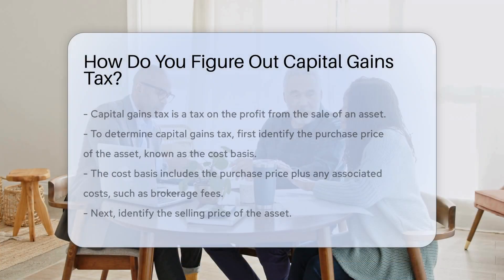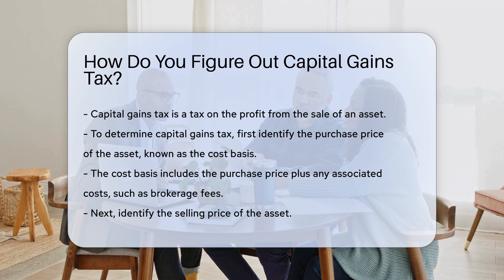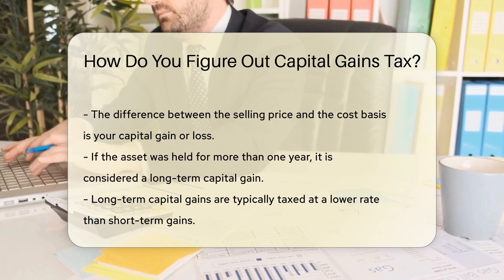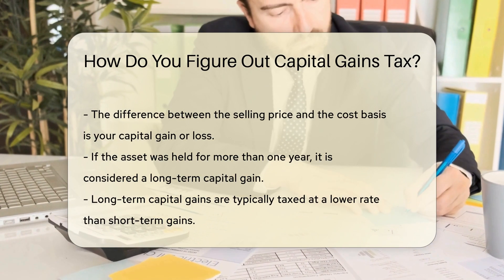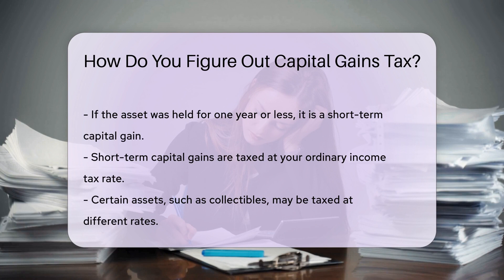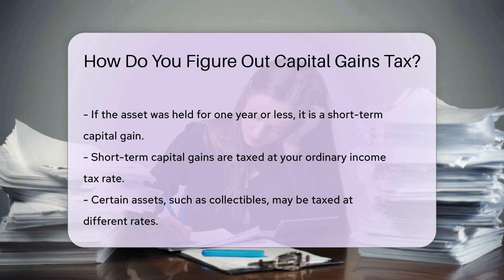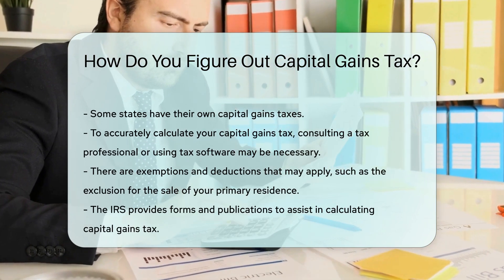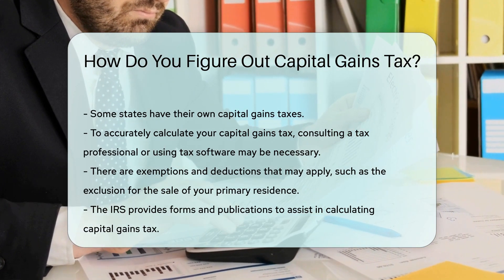How Do You Figure Out Capital Gains Tax? - CountyOffice.org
How Do You Figure Out Capital Gains Tax? In this informative video, we delve into the intricacies of calculating capital gains tax. Understanding how capital gains tax works is crucial for anyone who has sold an asset or is planning to do so. We break down the process step by step, from determining the cost basis to identifying long-term and short-term capital gains. Learn about the different tax rates for various assets, including collectibles, and how certain exemptions and deductions can impact your tax liability. Discover the importance of consulting a tax professional or using tax software for accurate calculations.

For comprehensive guidance on capital gains tax, consult the IRS forms and publications, which provide valuable information and assistance in navigating the tax implications of asset sales. Stay informed about state-specific capital gains taxes that may apply in addition to federal regulations. Don't miss out on potential tax savings through exclusions like the one for the sale of your primary residence.

If you're looking for further resources on capital gains tax and related topics, check out CountyOffice's police records section and the Insurance Information Institute for additional information.